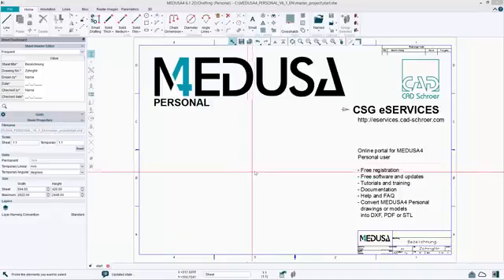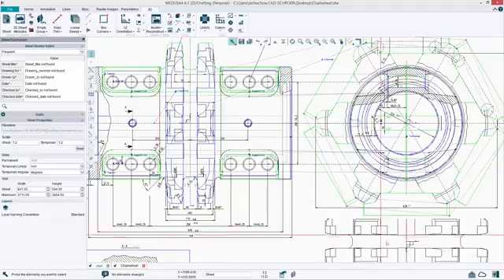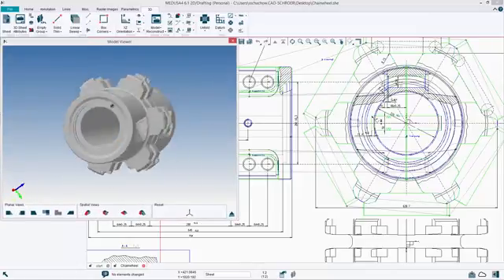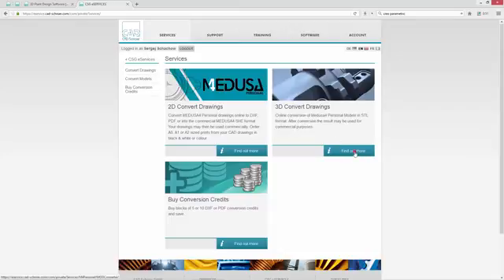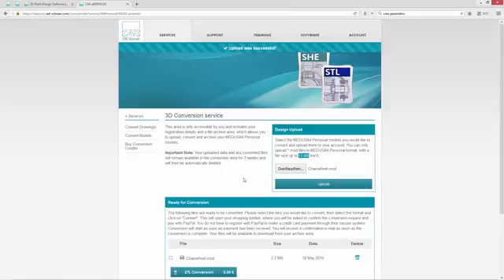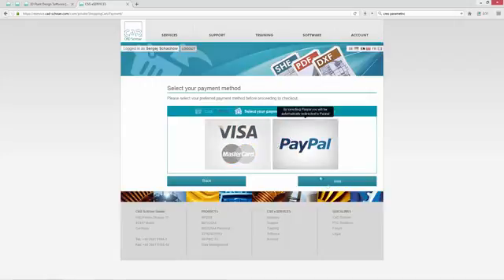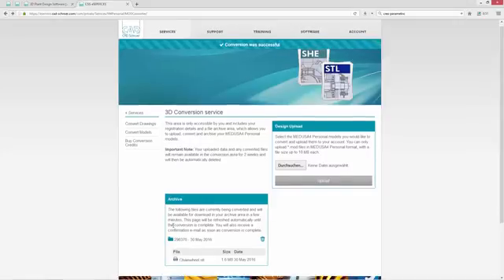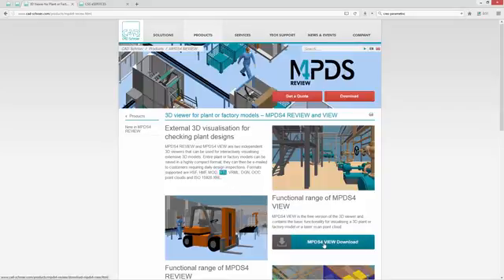3D STL Converter for MEDUSA4 Personal Models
The new conversion service in CSG eSERVICES allows MEDUSA4 Personal users to export 3D models, which can then be used in other systems. At the same time, they can also be used commercially once they are converted.